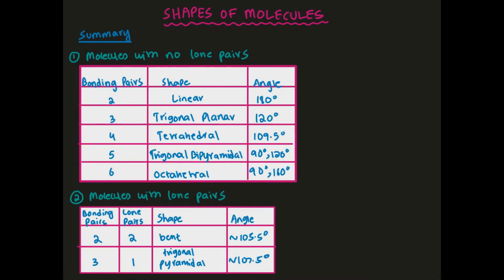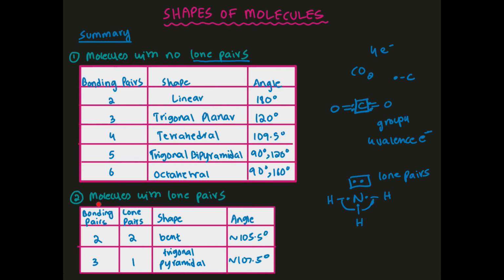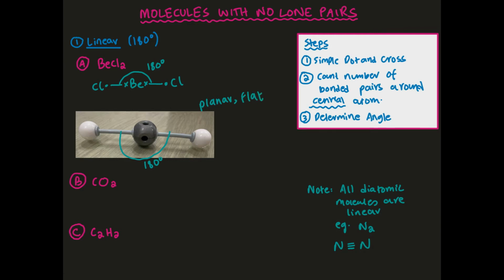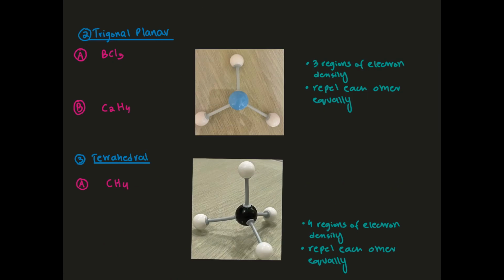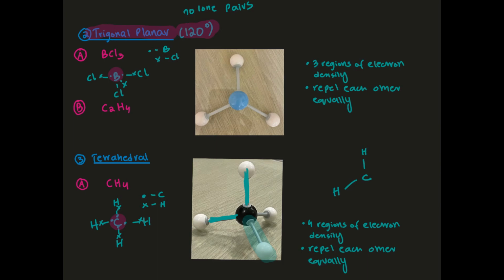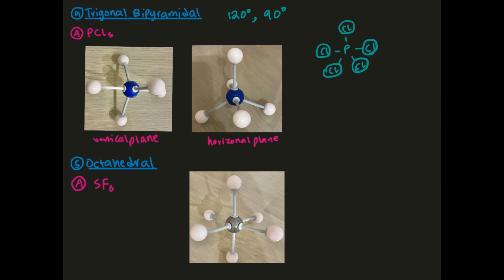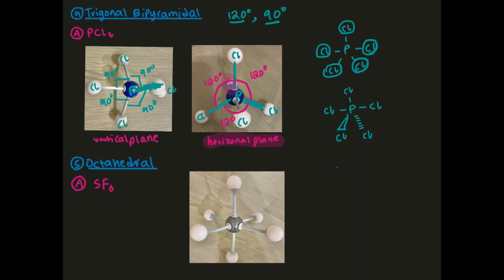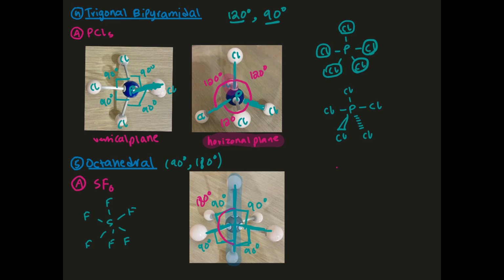Shapes Of Molecules (Part 1)| AS Chemistry